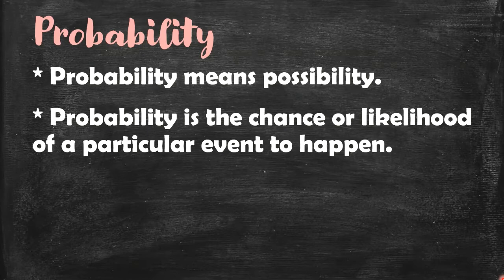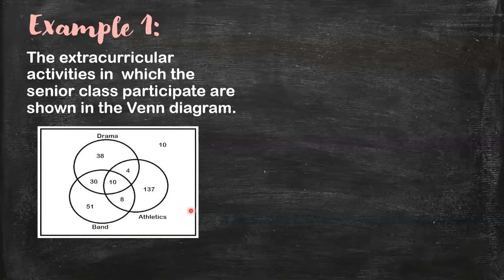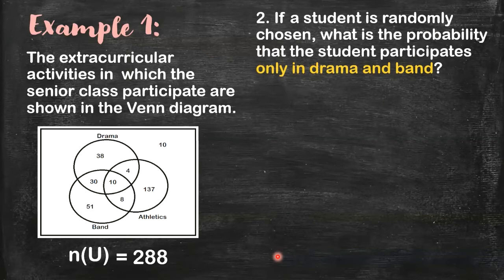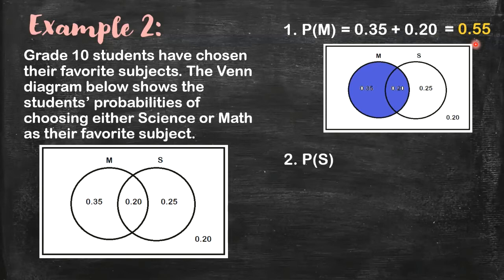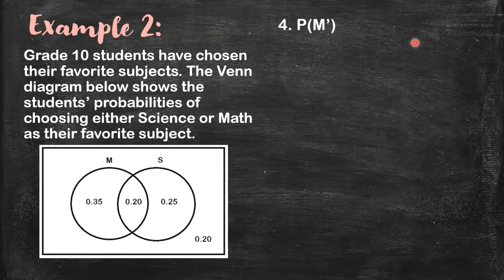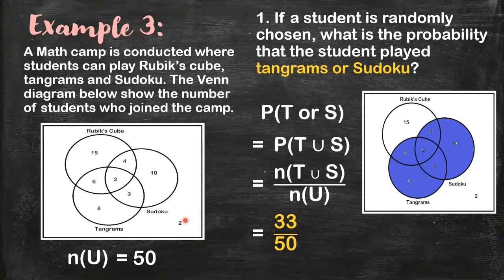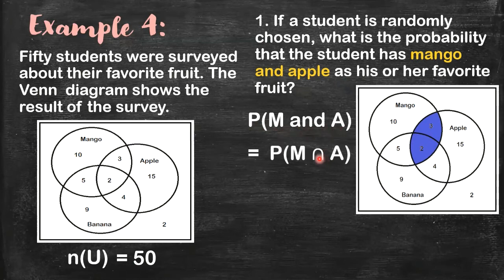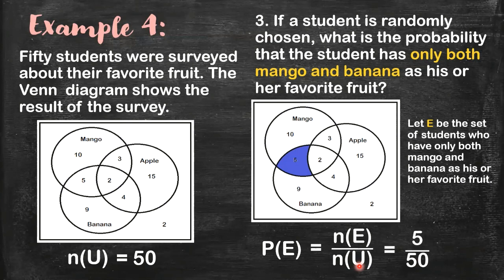GRADE 10 | Q3 WEEK6 LEARNING TASKS 1, 2 & 3 | PROBABILITIES USING VENN DIAGRAMS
- MOMthematician